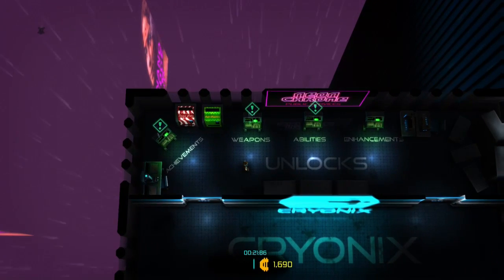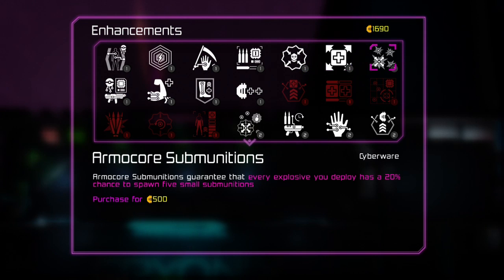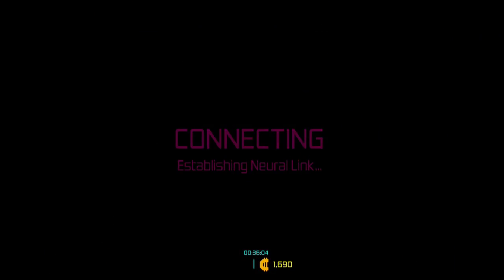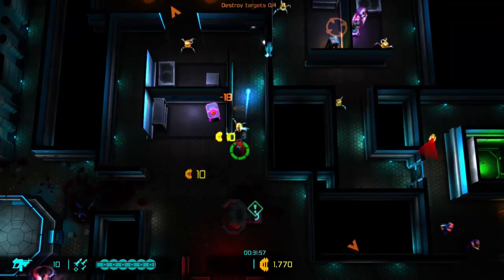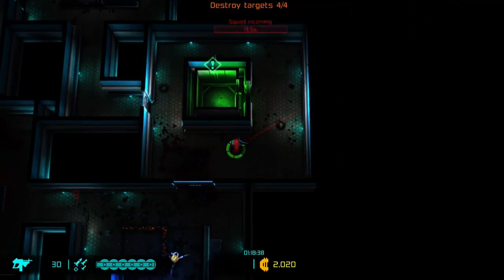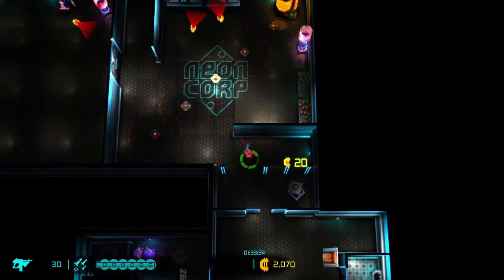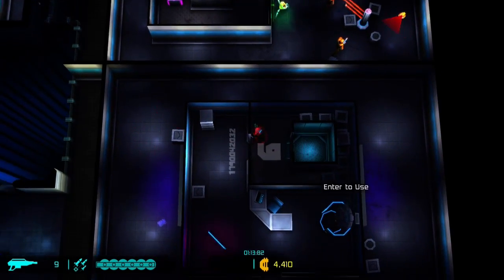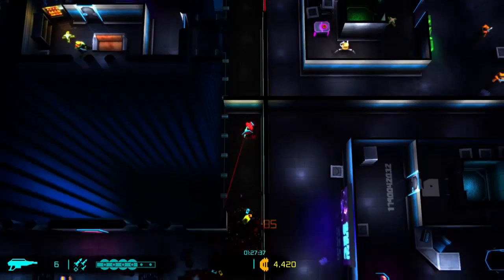Neon Chrome: Xbox One Review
Welcome to revew for Neon Chrome by 10tos Ltd. It is an Xbox One Indie game due for release on June 8th.

Genre: Run N Gun/Twin Stick Shooter
Price: TBC

It has been a while since I have played a game like Smash TV, and  that I have enjoyed to the same extent. Cyber Punk themed, which seems to fit the bill perfectly. Below is a review for True Achievements.

Either way, they are a talented Indie Developer that deserve some support for their latest game.

Many thanks to Jaakko for supplying me with a review code of Neon Chrome.